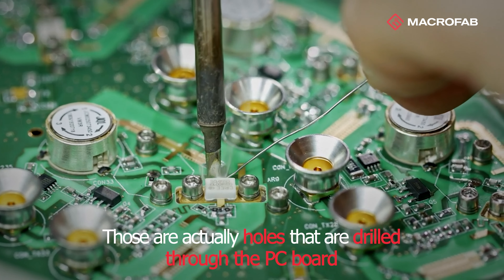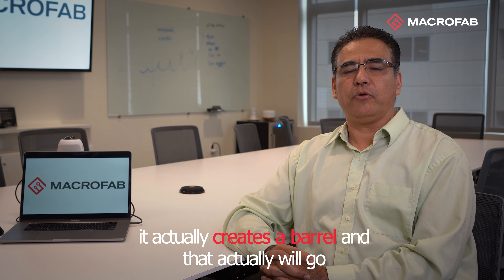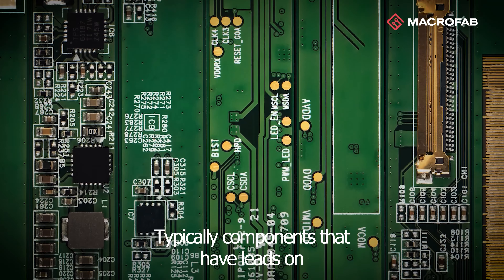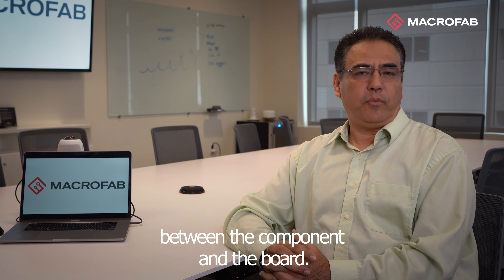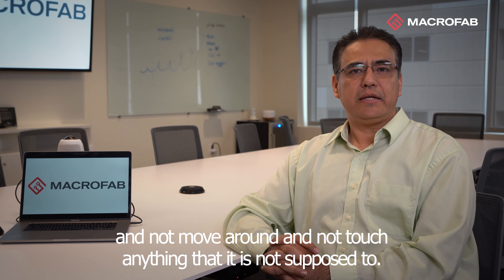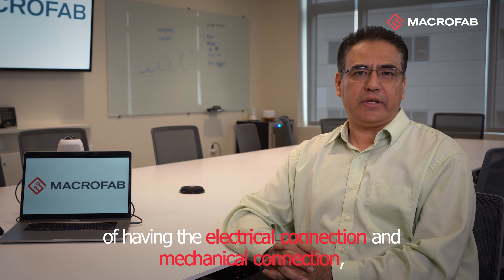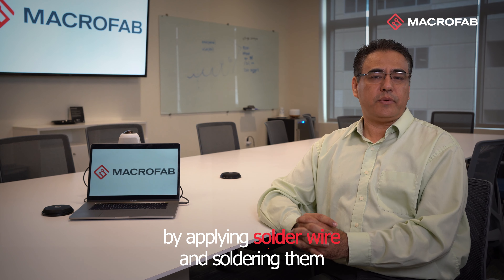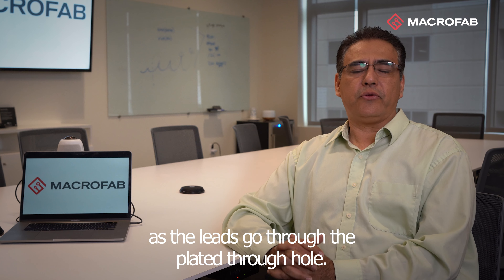PCBA Basics: What is a Plated Through Hole Used For?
Francisco Luna explains how printed circuit boards utilize plated through holes (PTHs) and what they provide.